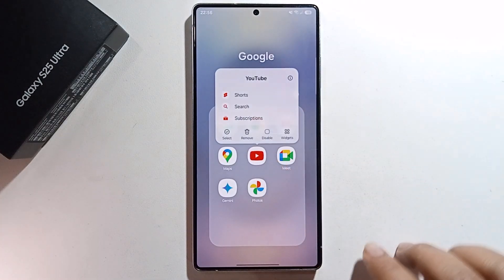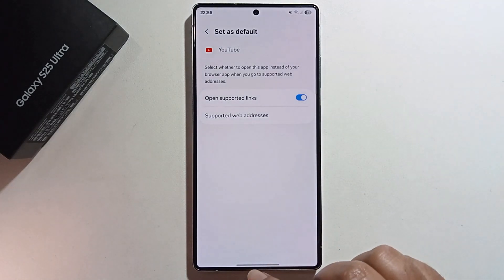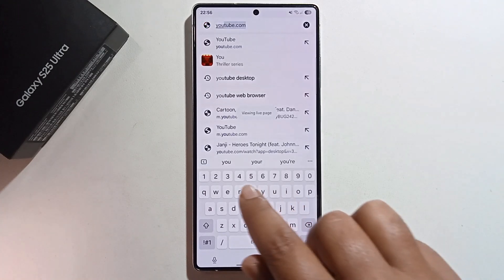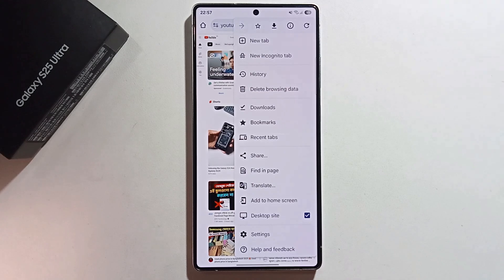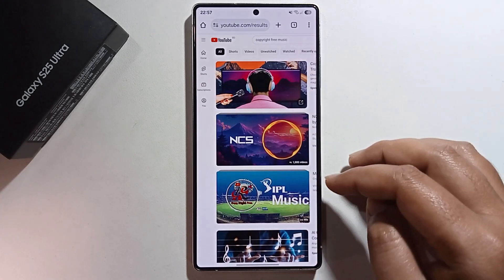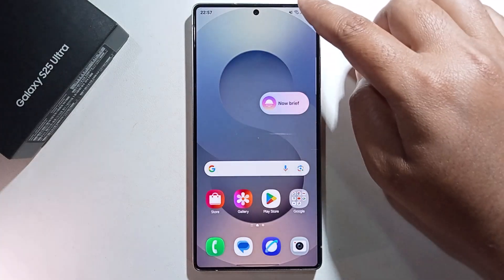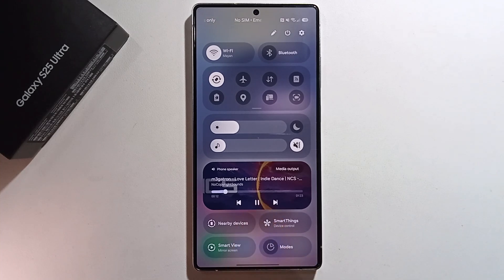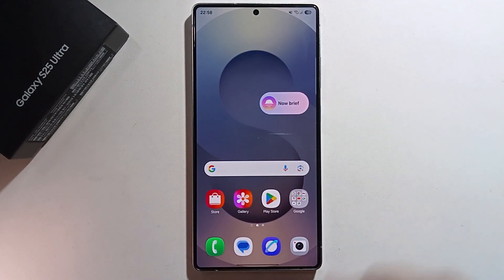How to Play YouTube Music in Background Android FREE Galaxy S25 / S25+ / S25 Ultra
Follow these steps to update, Play YouTube Music in Background Android FREE Galaxy S25 / S25+ / S25 Ultra. It's super simple, as long as you abide by a few rules.